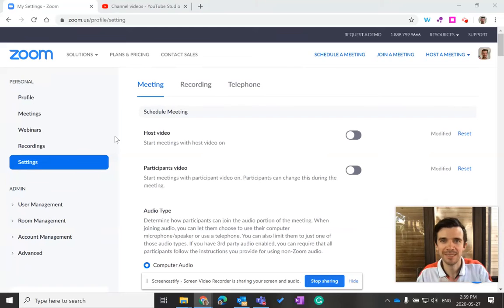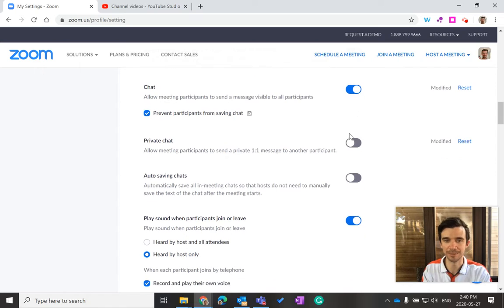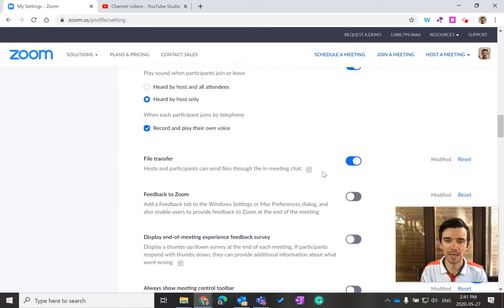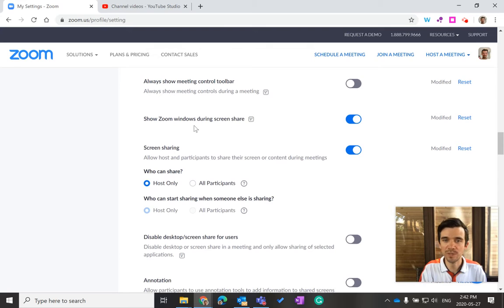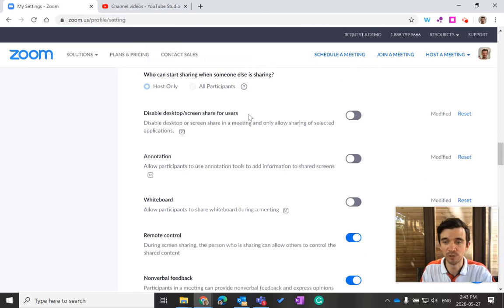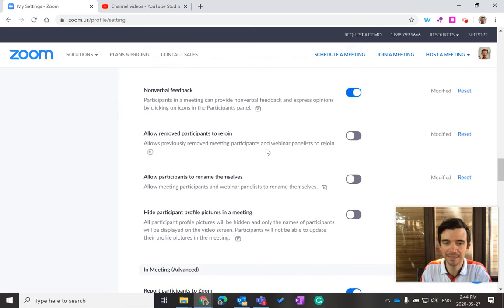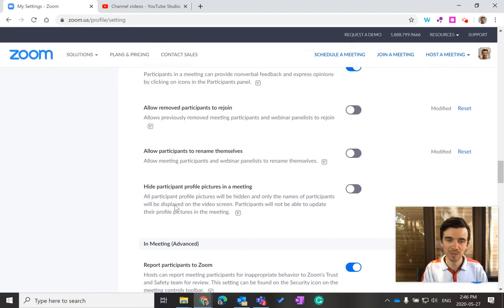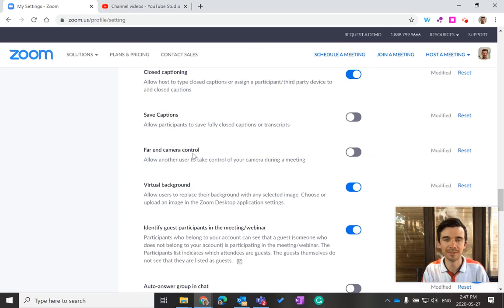Additional Zoom settings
A tutorial of additional Zoom settings that educators can configure based on their needs.